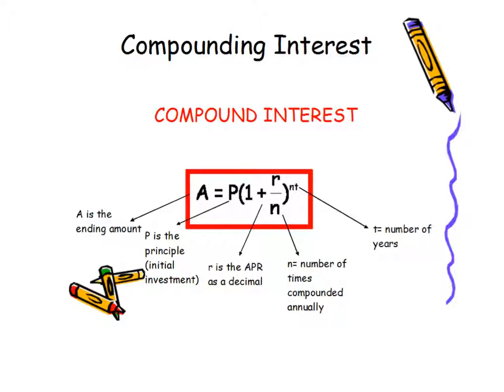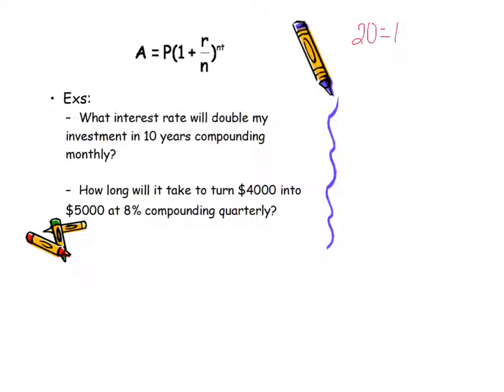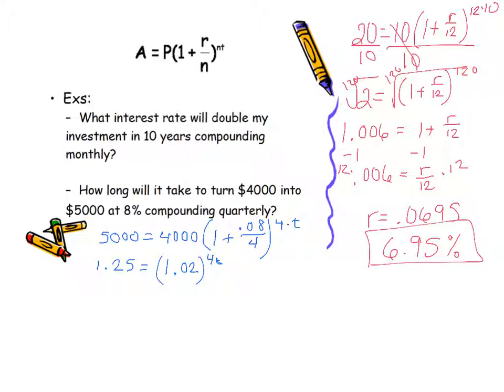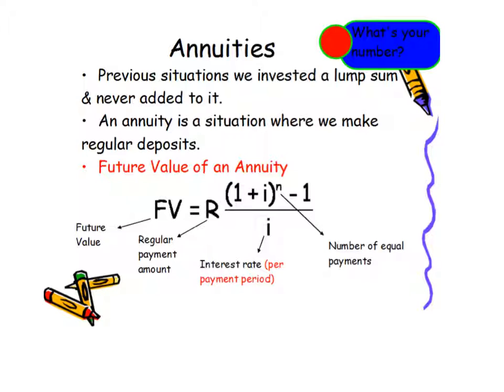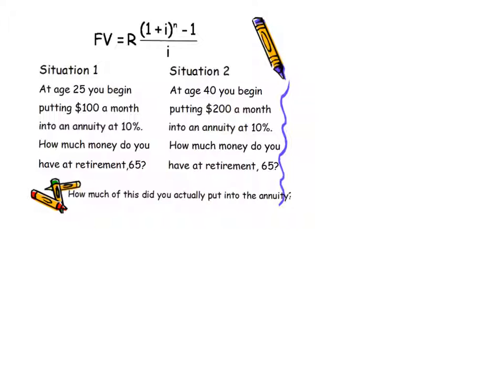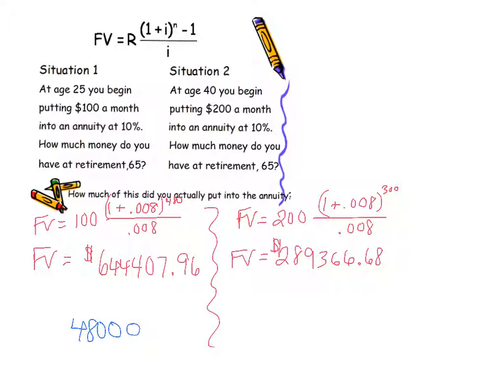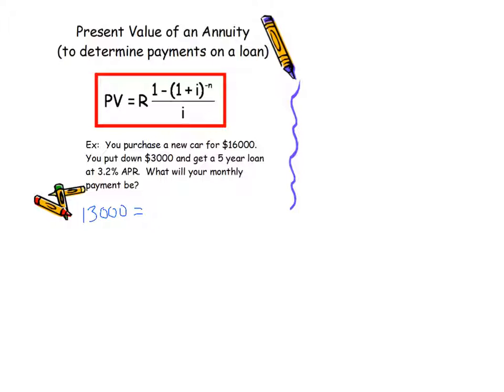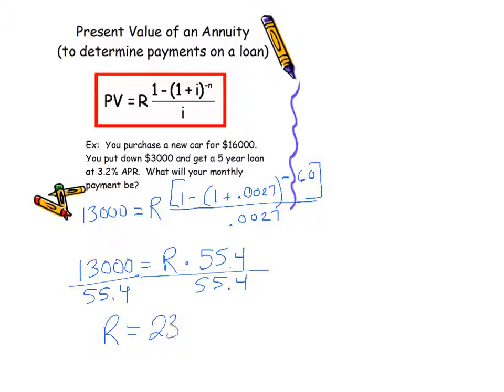PreCalc - 3.6 The Mathmatics of Finance